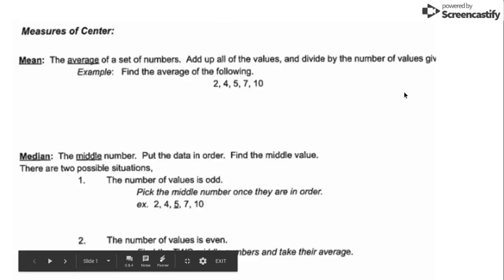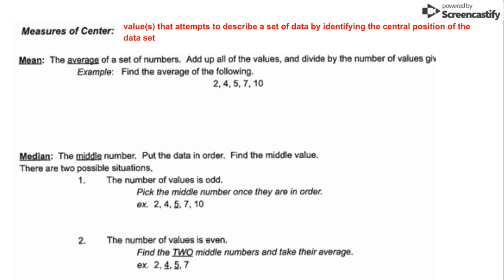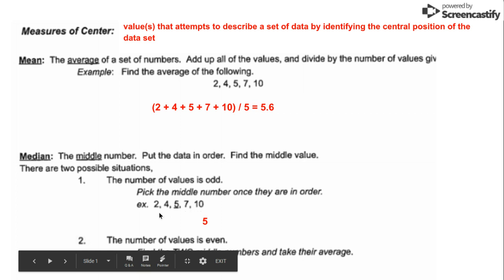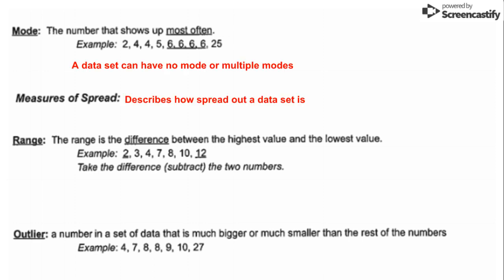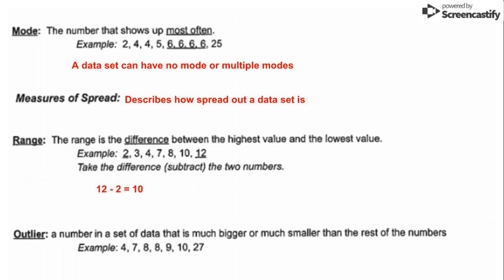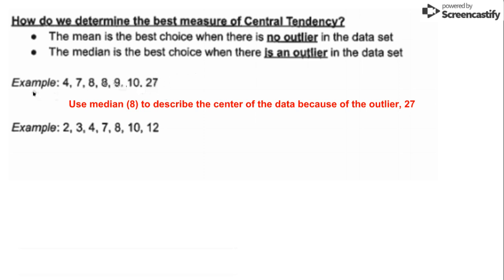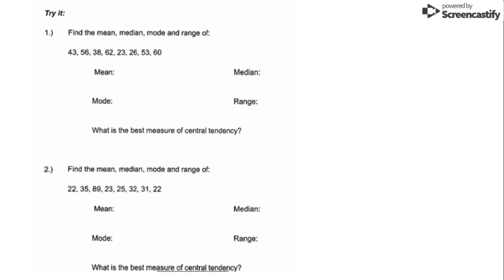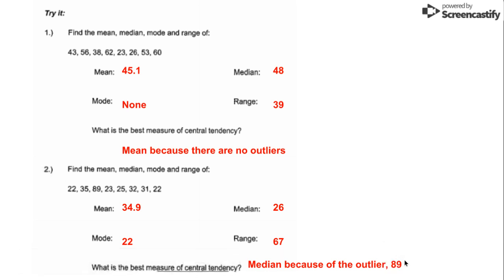Measures of Center and Spread (L2)